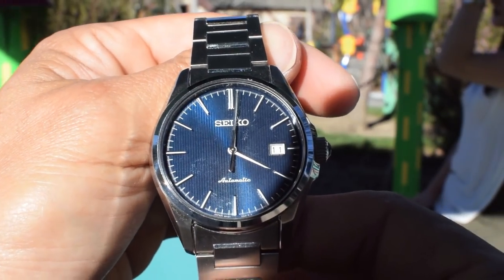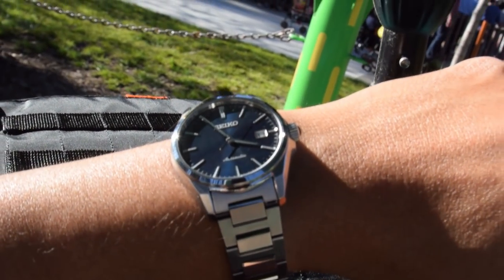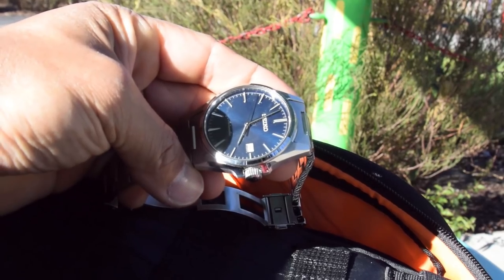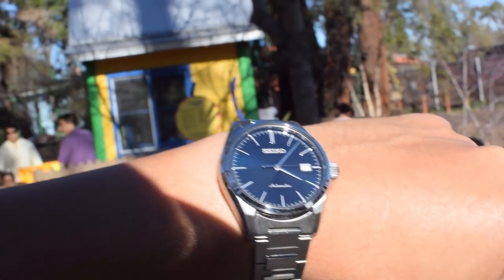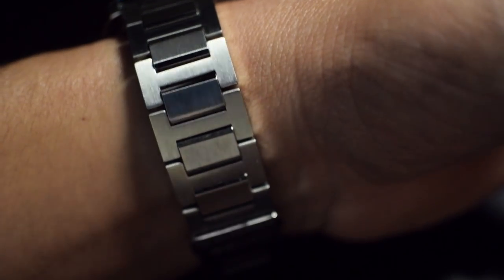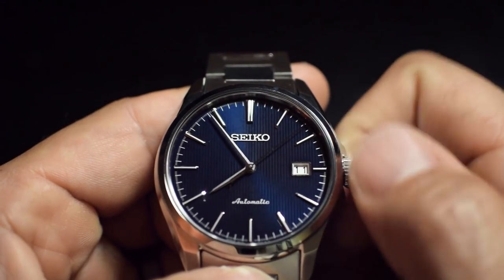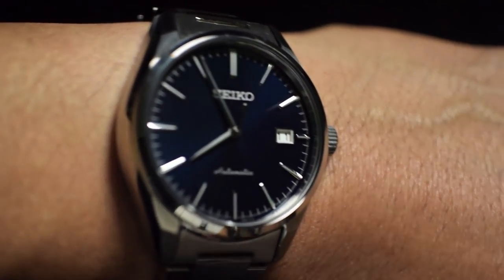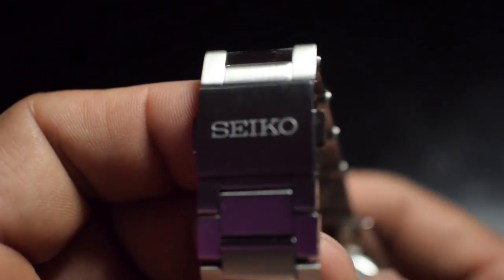Seiko Presage SARX045 Review | Judd Xavier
Seiko Presage SARX045 Japanese domestic wristwatch review. It is an extraordinary timepiece with elements and styling cues from highly prestigious watches like the Nautilus, Aqua Terra, and Cartier watches.

Seiko Presage SARX045 on Amazon

My camera gear (Amazon links)-

Nikon 1 V3
Rode VideoMicro Compact On-Camera Microphone
Nikon 1 NIKKOR 6.7-13mm f/3.5-5.6 VR
Nikon 1 NIKKOR 18.5mm f/1.8
Manfrotto Tripod, Lightweight Element Traveler Small Black